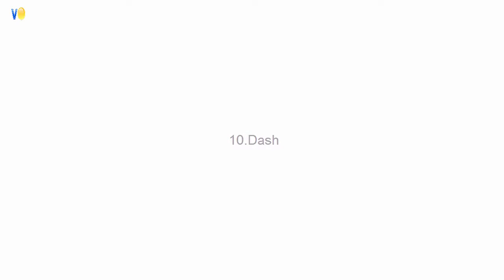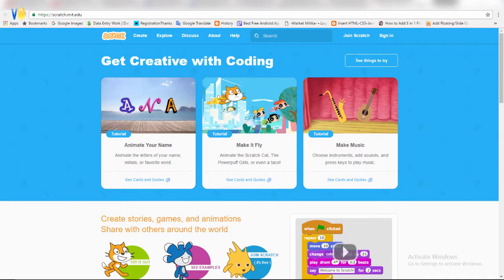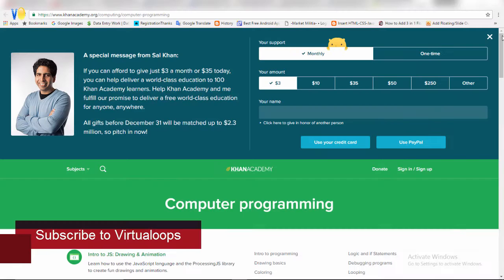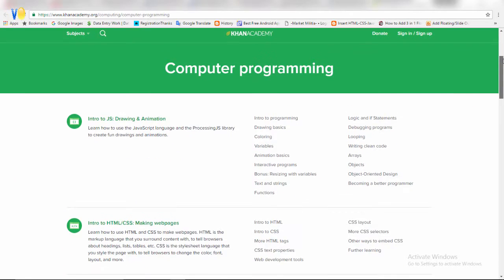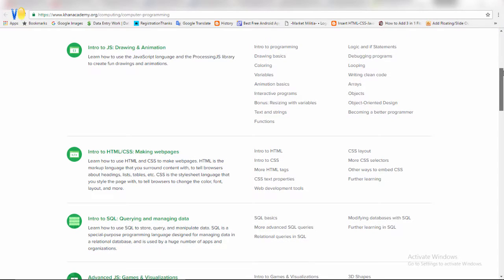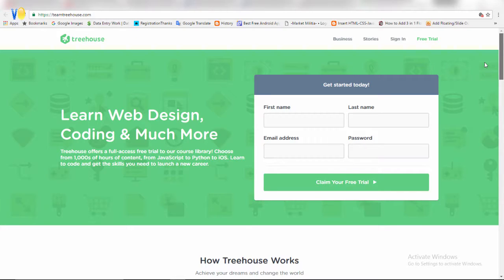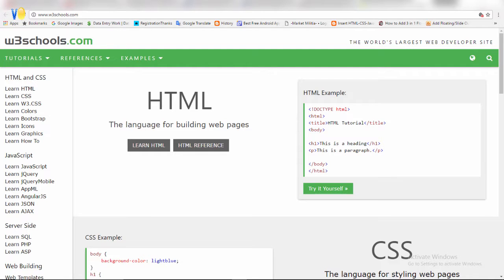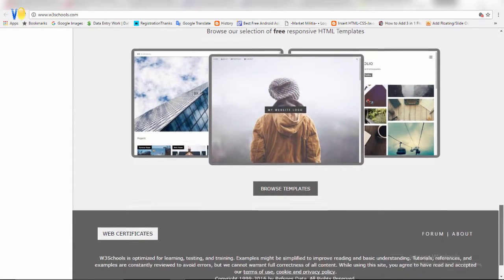Top 10 Best Website to Learn Coding Online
Top 10 Best Websites to Learn Coding Online

Also Watch